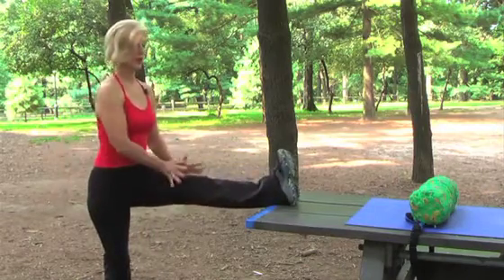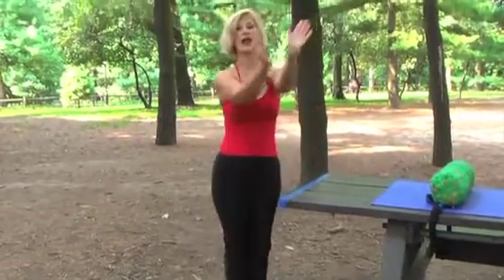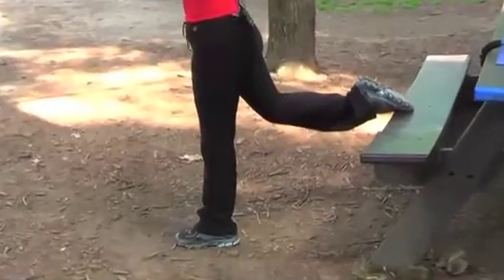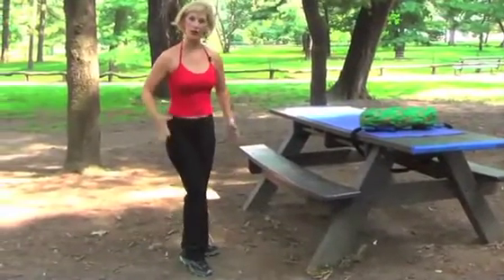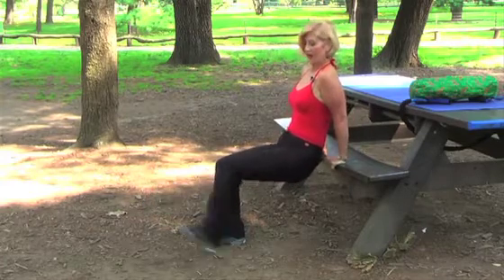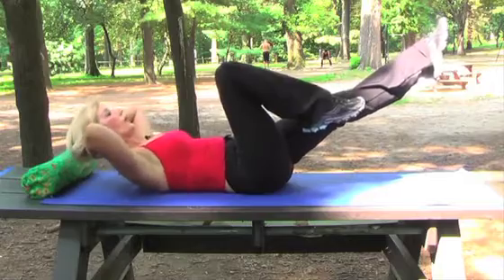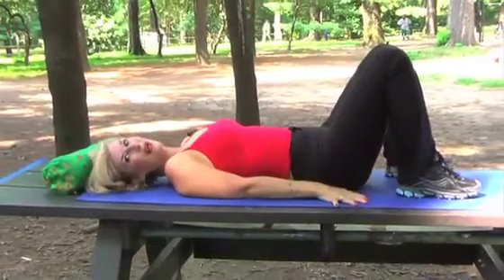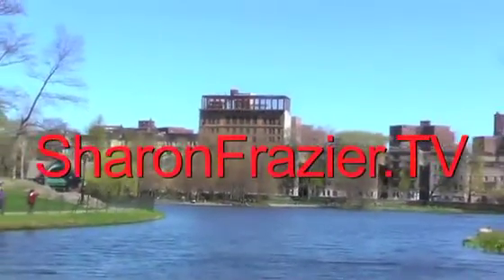Pre Sports Fusion - 12 Minute Picnic Table Workout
This challenging and quick workout can be done on any picnic table outdoors as you use the table as part of your work-out equipment! It is a great tool as you do not need anything other than your body weight to get a fantastic work out. You can modify the speed and difficulty level according to your fitness level. Let's get going and join me in this terrific all around workout!
Be sure to follow me @SharonFrazierNY
And of course, to learn more about me Check out my